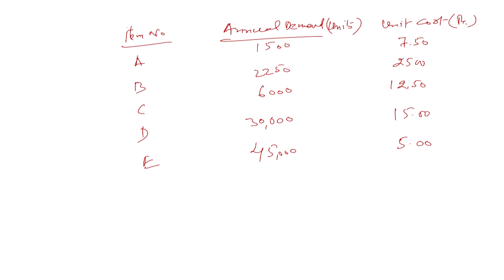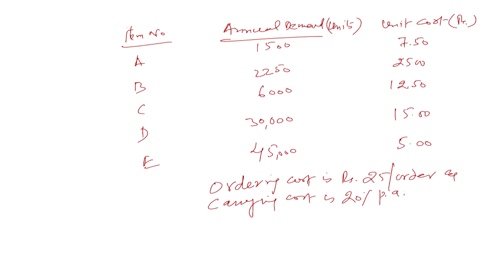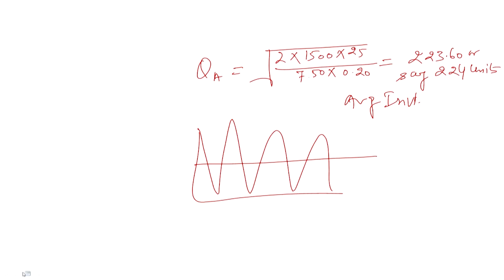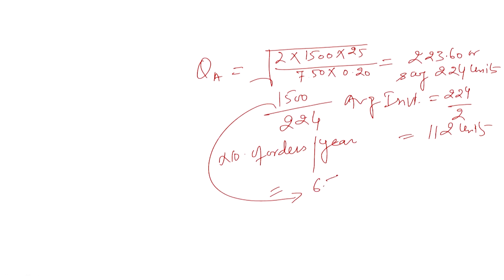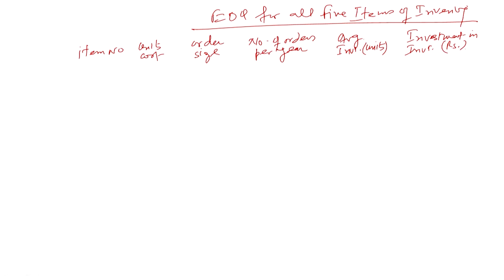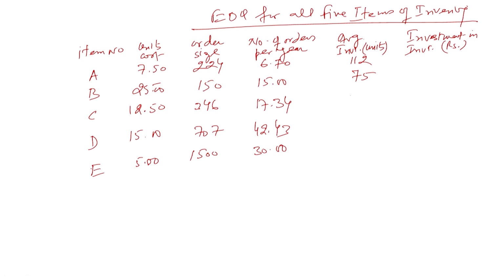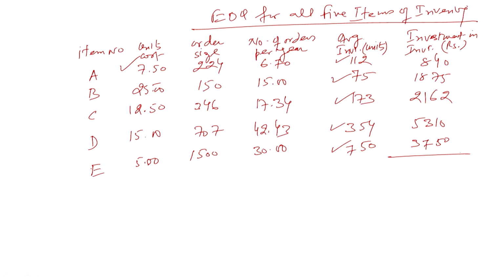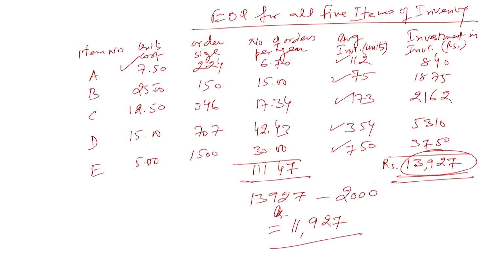Rationing of Working Capital-I